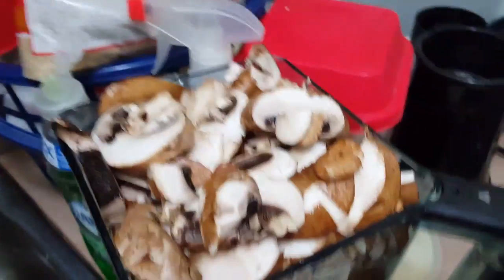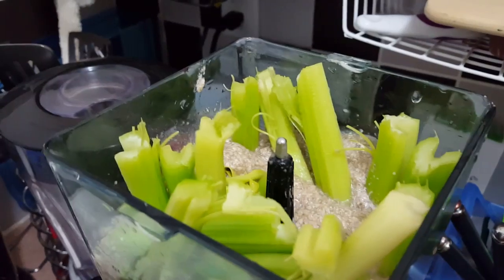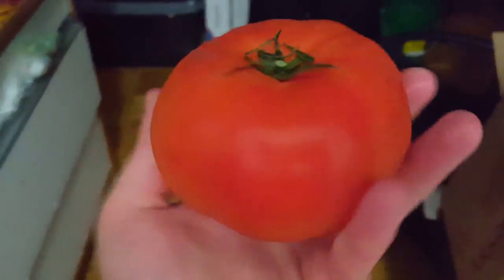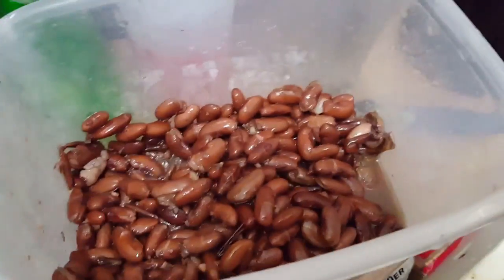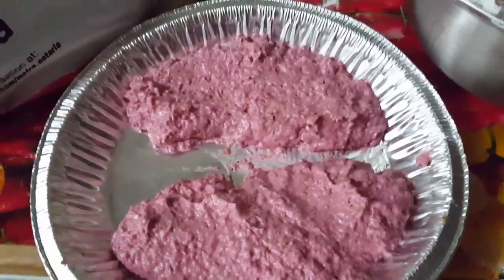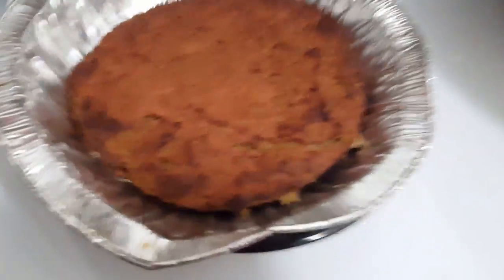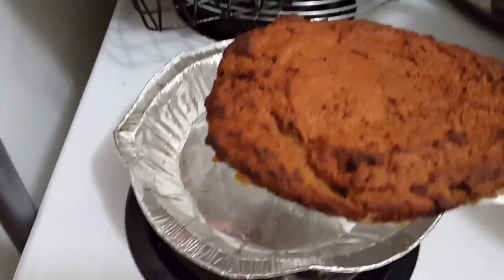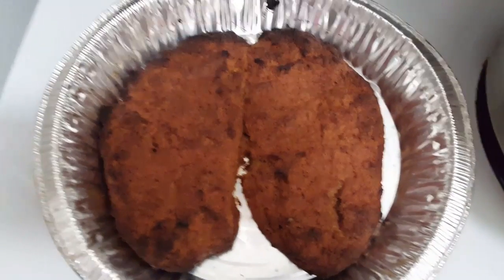How To: Vegan Meat/Burgers Improved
I have made an improvement since the last time I tried to make Vegan burgers. And you shall see it here.